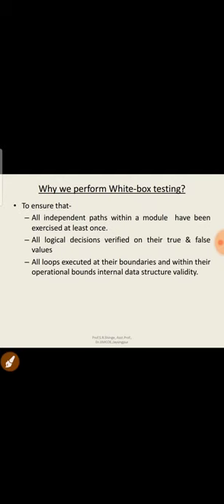White Box Testing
This video explains about White Box Tesing.